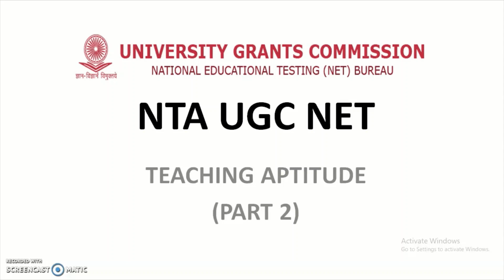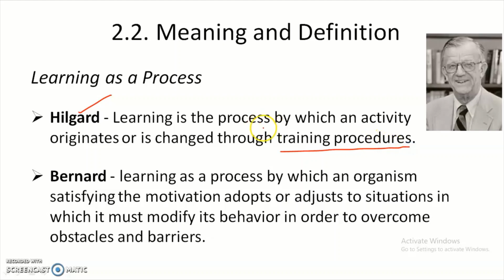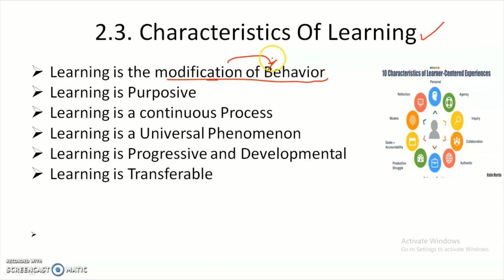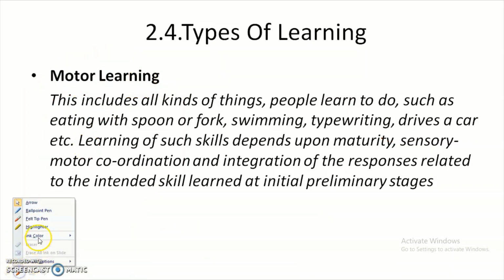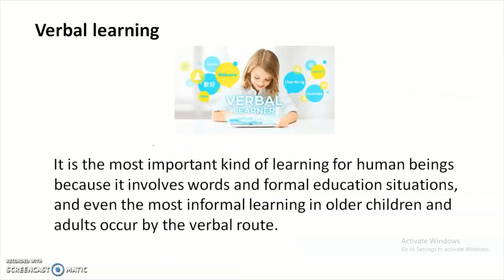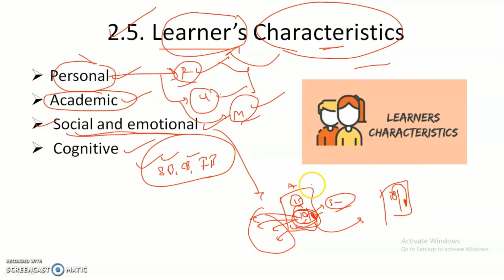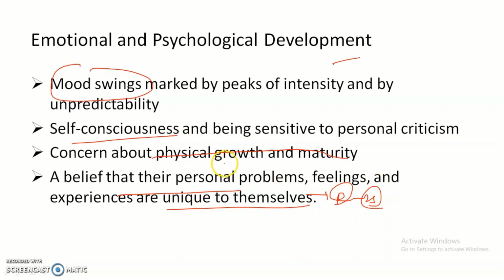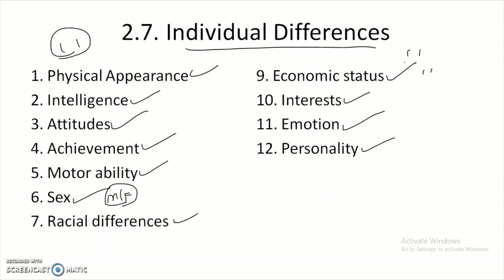NTA UGC NET TEACHING APTITUDE | LEARNERS CHARACTERISTICS